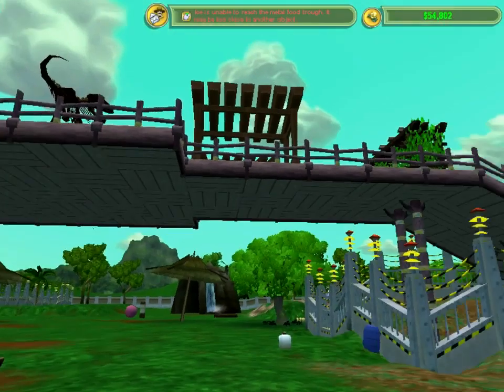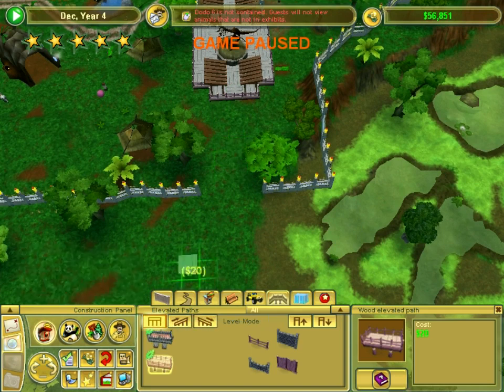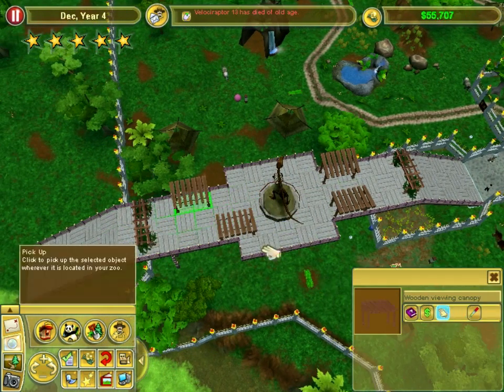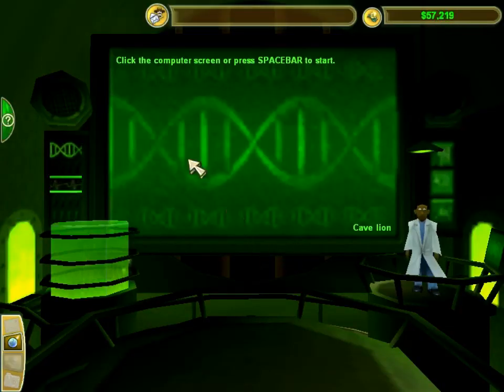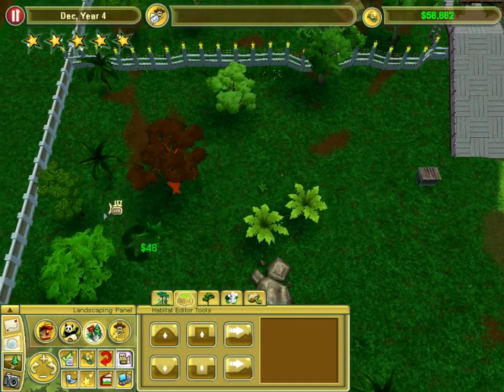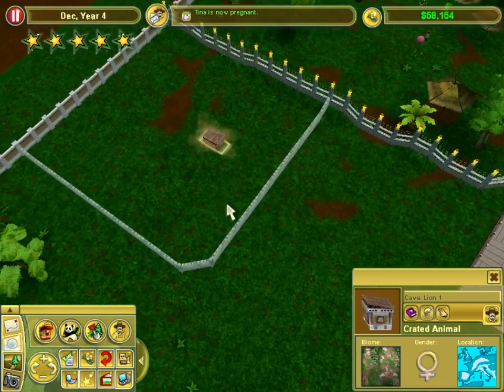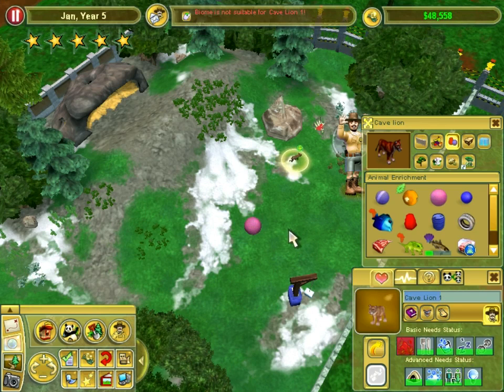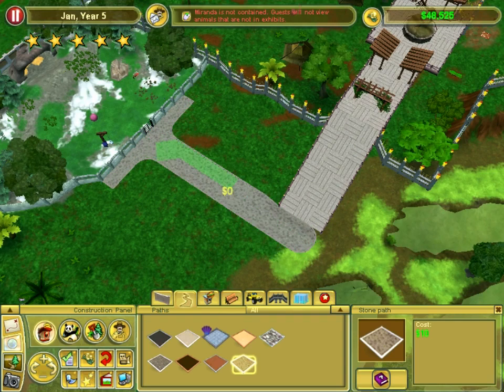Zoo Tycoon 2: Episode #23 - Cave Kittens!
Welcome to Iwi Ola Park! About time you got here, too! How was the plane ride? Are you ready to get working? You're the first intern we've got, you know, and there is already quite a lot we need to get done. This is a brand new park that we're building from scratch, after all!

We're almost there! The park keeps hovering at five stars but the achievement is no where near stable! What should be done to get Iwa Ola Dinosaur Park up to a safe and solid five stars? How should we celebrate? Tearing more stuff down to build new things in their place?